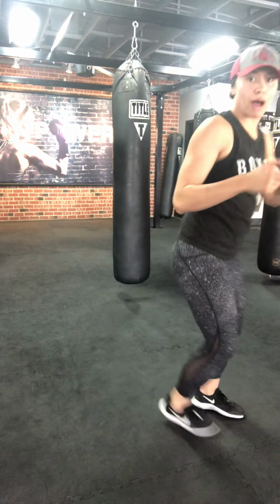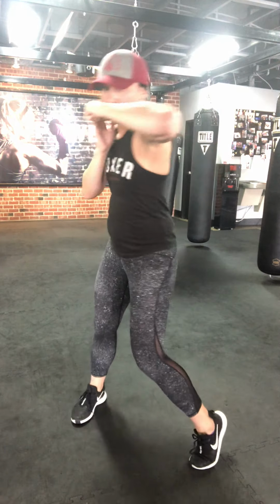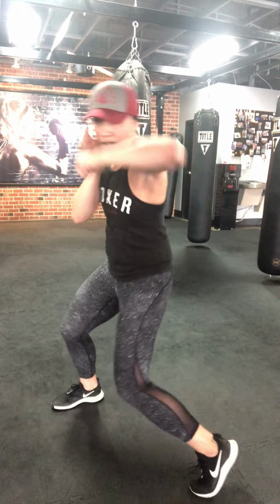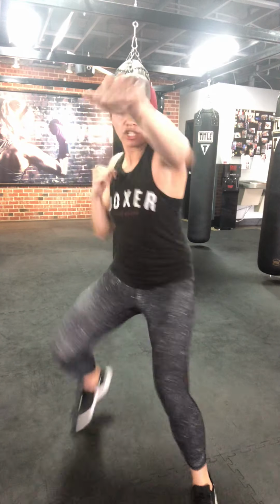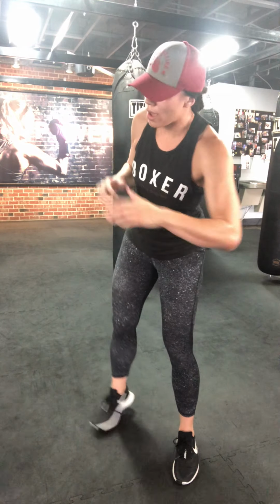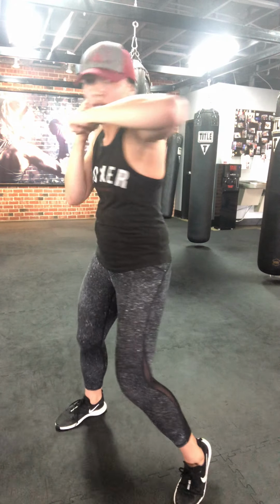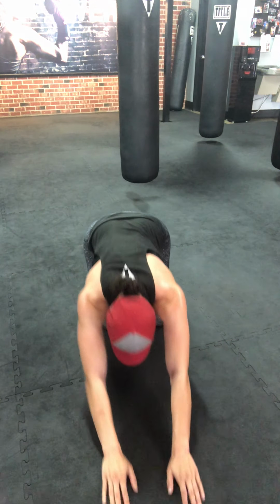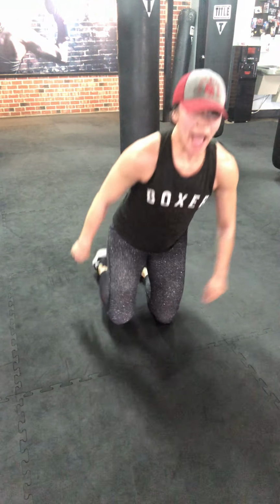Quarantine Workout # 14 - BOXING & KICKBOXING!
Trainer Kaili will be taking you through an intense Boxing and Kickboxing workout! It’s 30 minutes so get ready to hit some cardio.